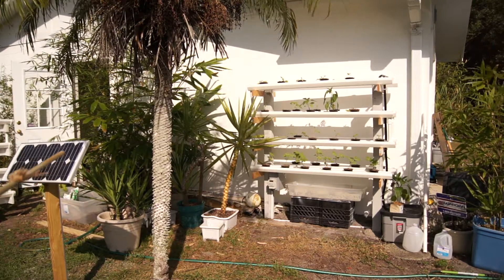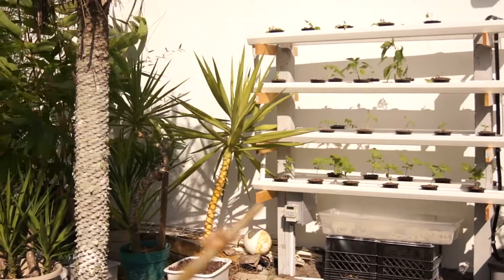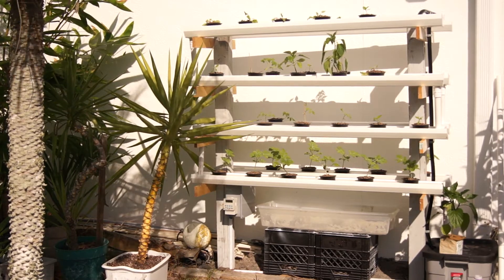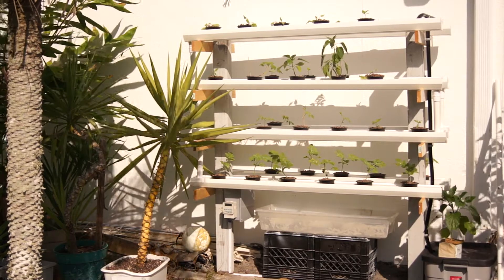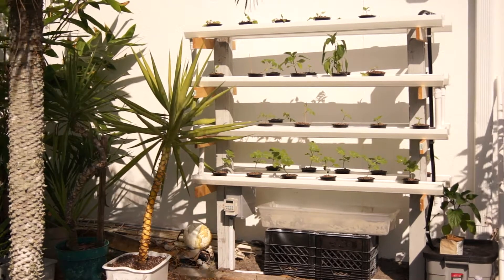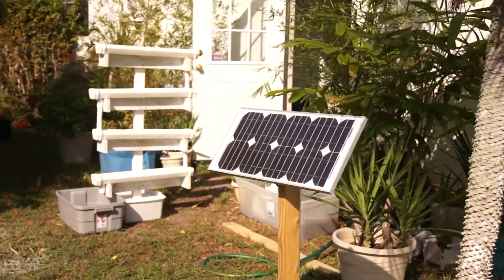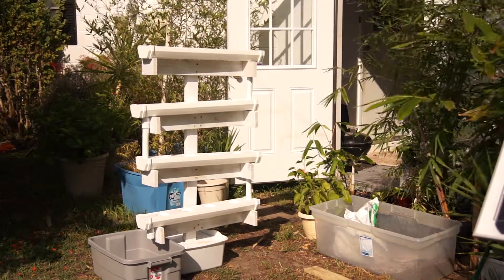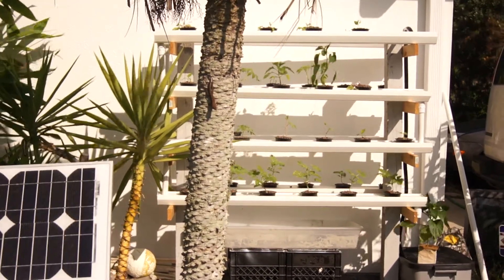12volt solar hydroponic ebb n flow.MP4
12 volt system , 2 weeks into operating. So far so good, and we had a string of 3 cloudy days and still had enough power for all timer cycles.